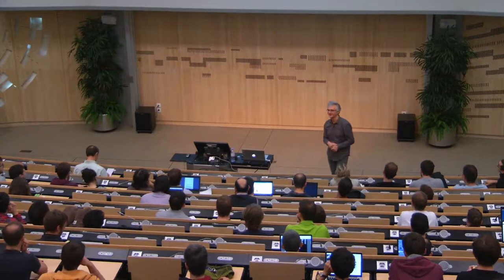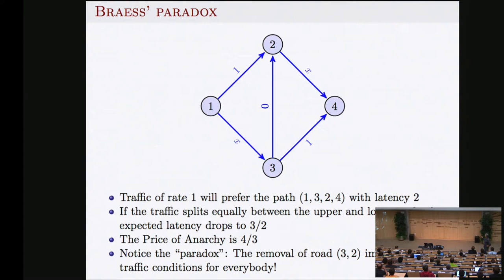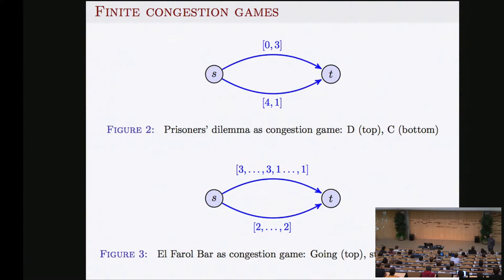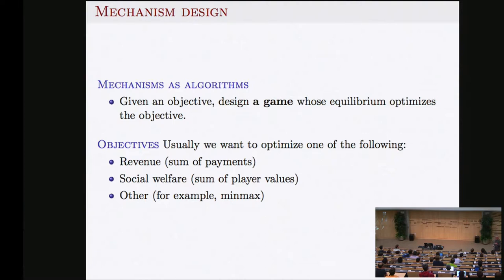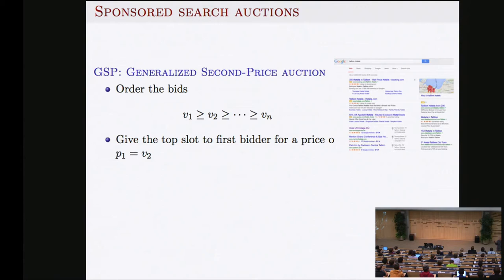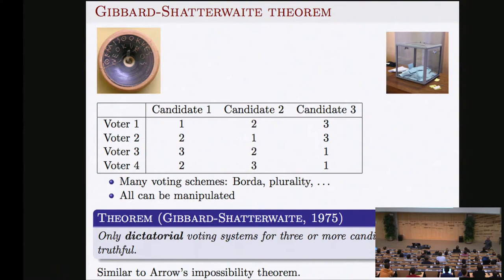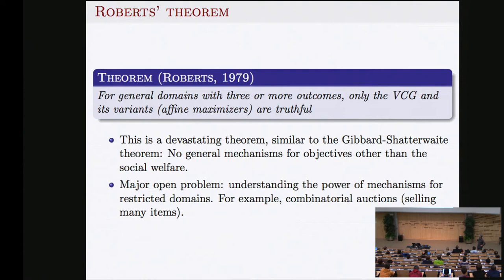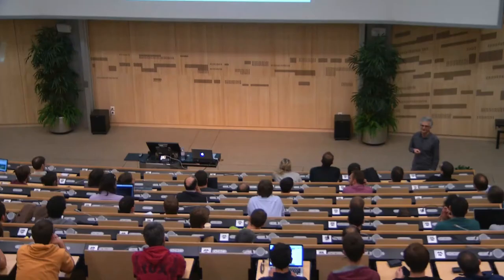Elias Koutsoupias: Game Theory 2/2 🎲 CERN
This lecture series will present the main directions of Algorithmic Game Theory, a new field that has emerged in the last two decades at the interface of Game Theory and Computer Science, because of the unprecedented growth in size, complexity, and impact of the Internet and the Web. These include the price of anarchy (what is the impact of selfishness on a system of competing entities), computational complexity (can the market find a reasonable solution), mechanisms and auctions (what incentives to give to selfish individuals).